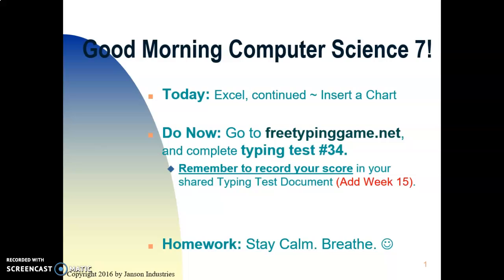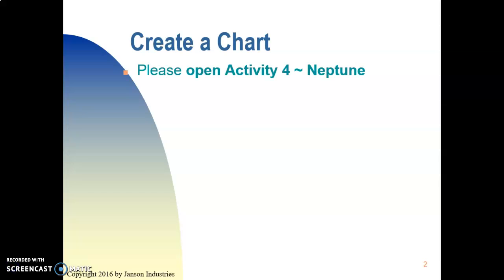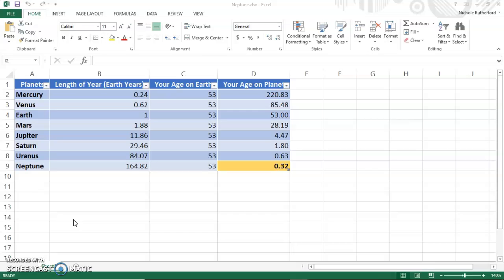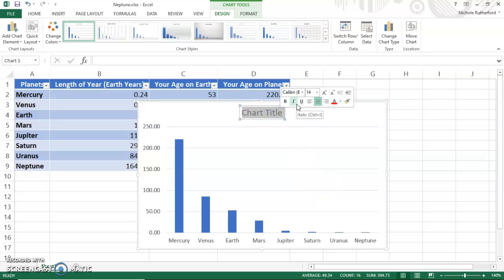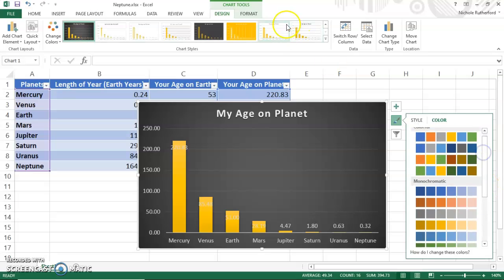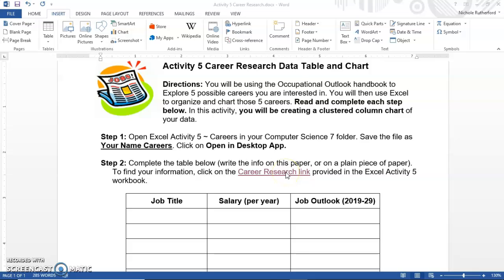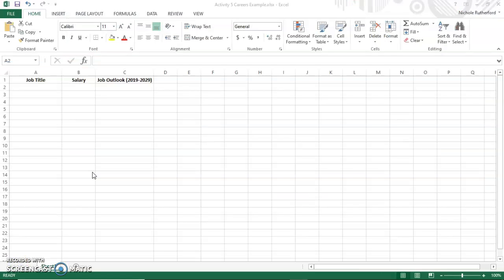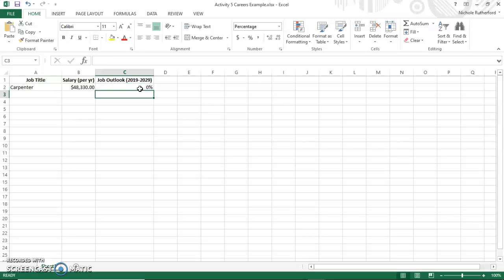Insert a Chart in Excel